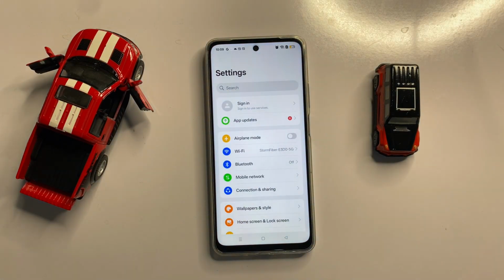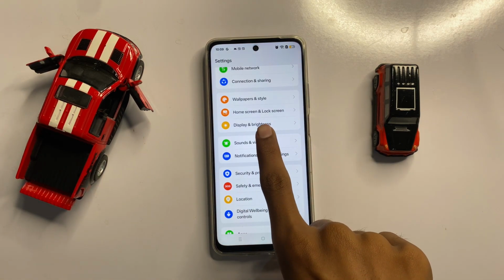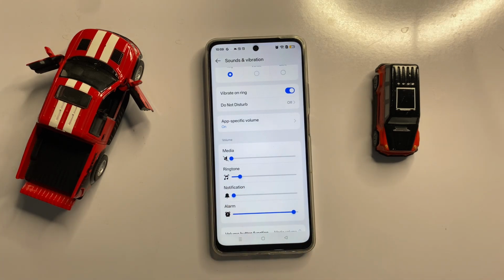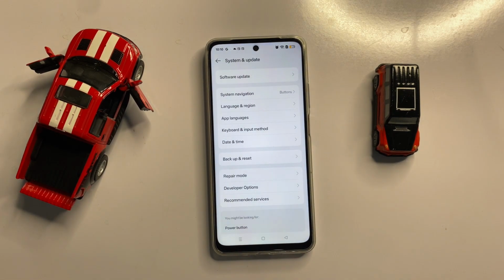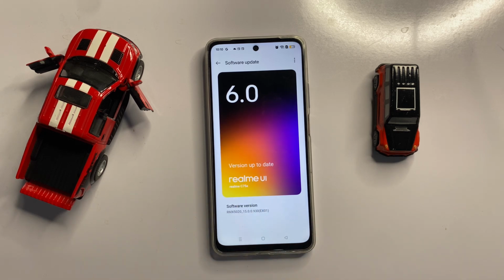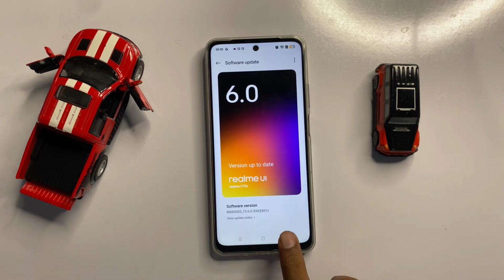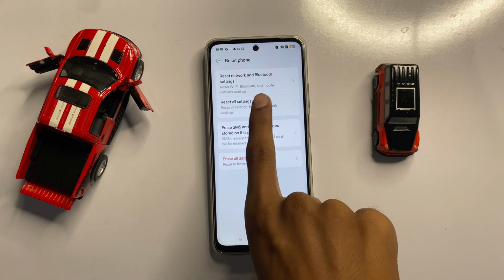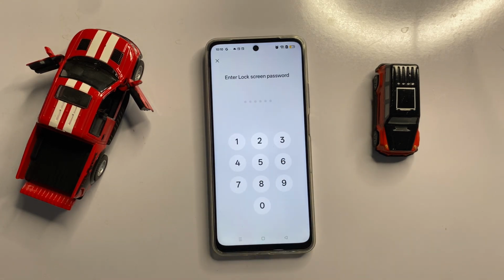How to Fix If Realme 13 Keeps Vibrating